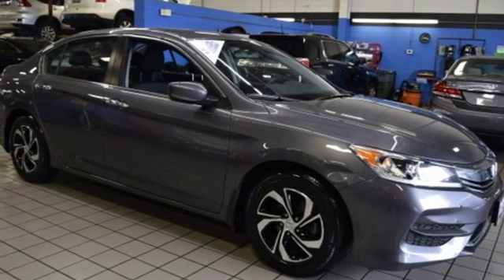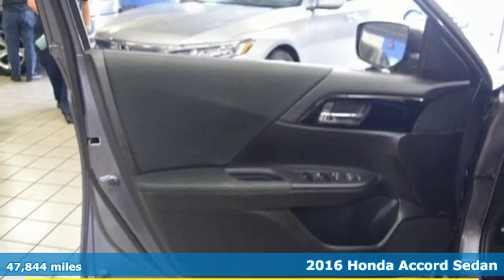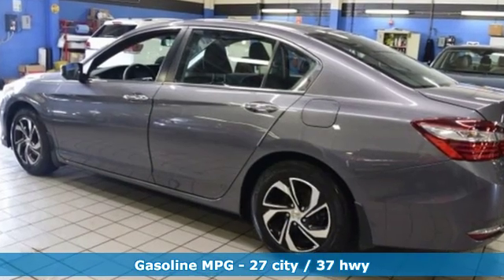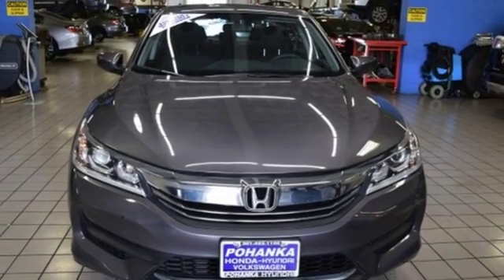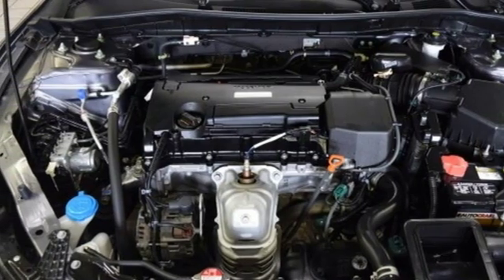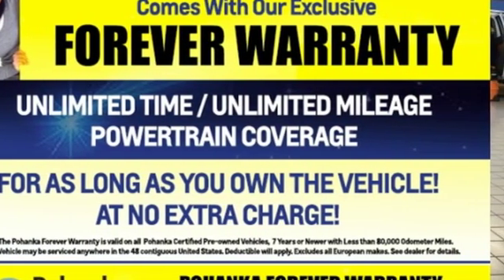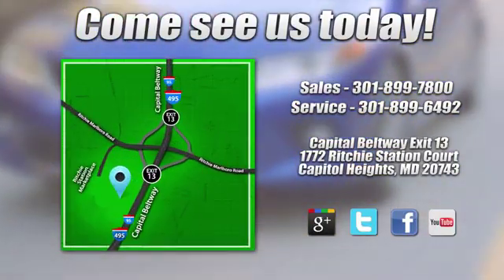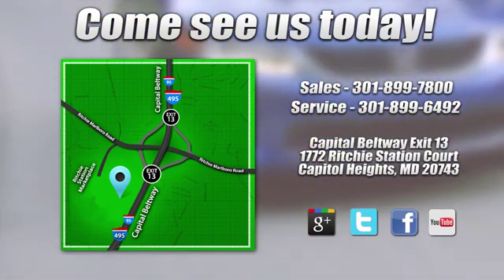Used 2016 Honda Accord Washington DC Honda Dealer, MD HJH205489ADS - SOLD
Year: 2016
Make: Honda
Model: Accord
Trim: LX
Engine: 2.4L I4 DOHC i-VTEC 16V
Transmission: CVT
Color: Gray
Interior: Gray
Mileage: 47844
Stock #: HJH205489ADS
VIN: 1HGCR2F31GA167652
Modern Steel 2016 Honda Accord LX FWD CVT 2.4L I4 DOHC i-VTEC 16V Gray Cloth.brbrRecent Arrival! 27/37 City/Highway MPGbrbrAwards:br * ALG Residual Value Awards * 2016 KBB.com Brand Image Awardsbr2016 Kelley Blue Book Brand Image Awards are based on the Brand Watch(tm) study from Kelley Blue Book Market Intelligence. Award calculated among non-luxury shoppers. Kelley Blue Book is a registered trademark of Kelley Blue Book Co., Inc.brWe make every effort to provide accurate information but please verify options and price with management before purchasing. All vehicles are subject to prior sale. All prices are special internet prices only. All financing is subject to approved credit. Prices exclude dealer installed options, destination, tax, tags, registration fees and processing fee of $300. Not required by law. MPG is based on 2017 EPA mileage ratings. Use for comparison purposes only. Your mileage will vary depending on driving conditions, how you drive and maintain your vehicle, battery-pack and other factors.

Address:
1772 Ritchie Station Court Capitol Heights